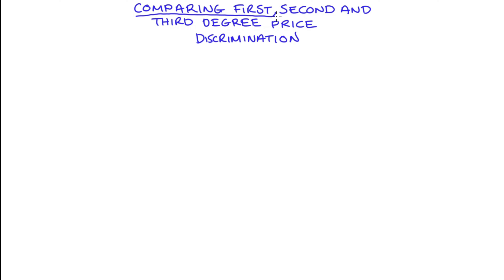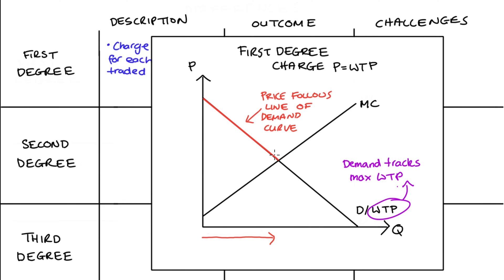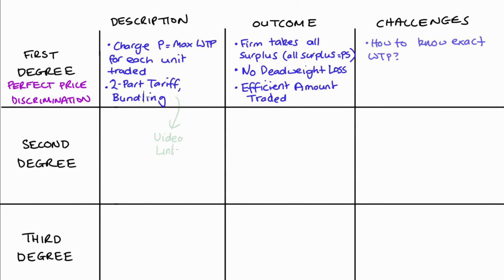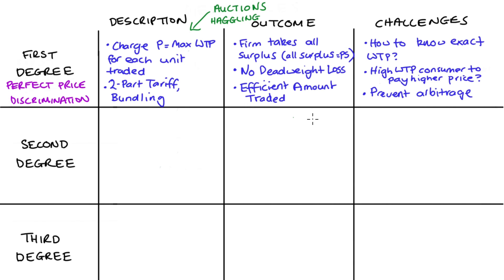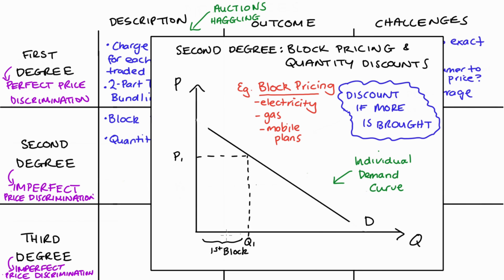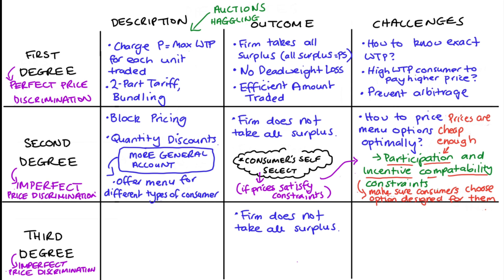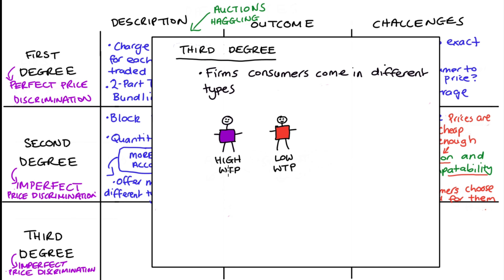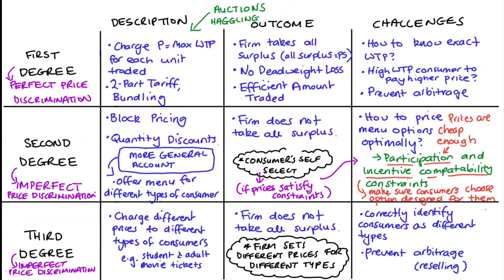Comparing First, Second and Third Degree Price Discrimination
Hi everyone in this video I compare first, second, and third degree price discrimination.

As I discuss in the video, these strategies can be quite complex in their own right, I have done separate videos on all of these:

0:00 Introduction
0:32 First Degree
5:48 Second Degree as Block Pricing / Quantity Discounts
7:46 Second Degree as Menu Pricing
10:57 Third Degree Price Discrimination